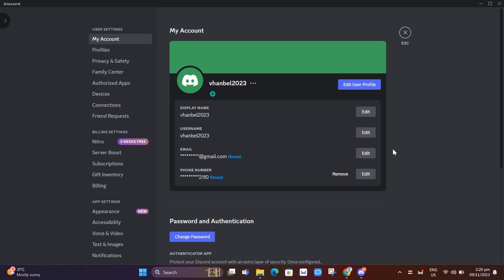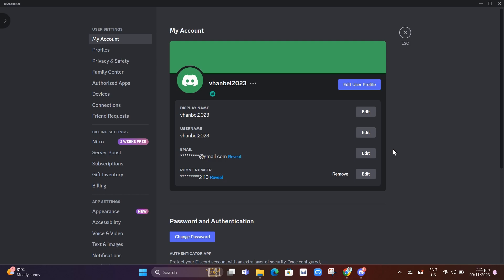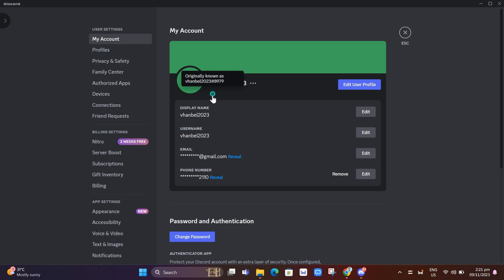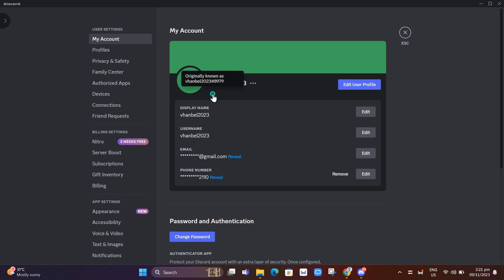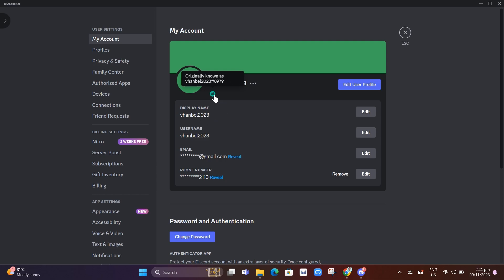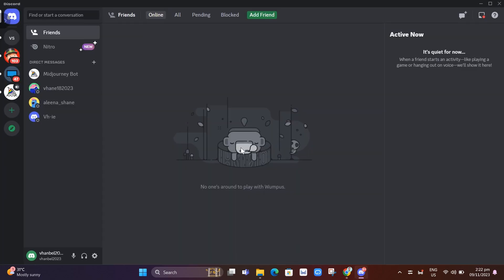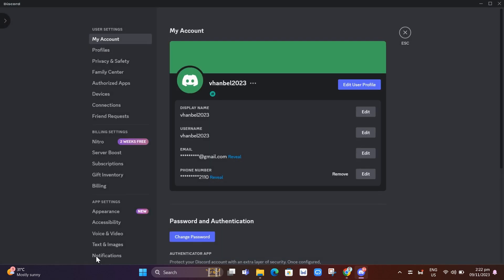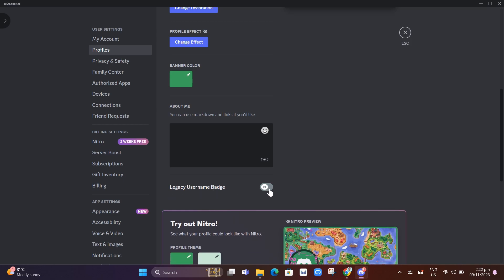"Originally Known As" Badge (Discord Badge Full Guide)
In this video I'll show you "Originally Known As" Badge (Discord Badge Full Guide)The method is very simple and clearly described in the video. Follow all of the steps & you will know how to get discord originally known as badge!